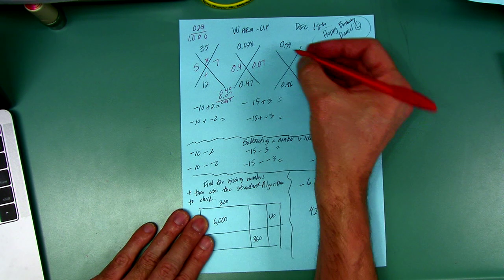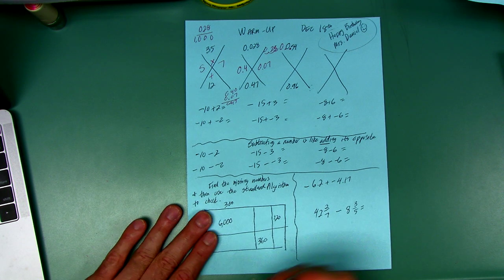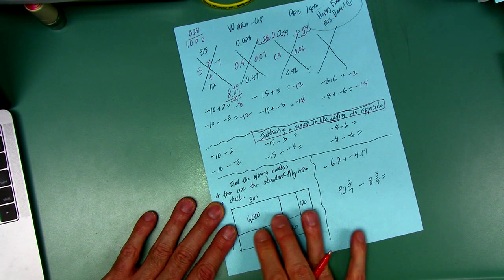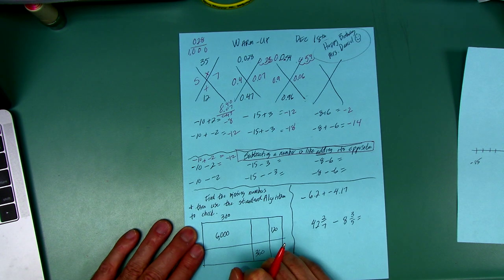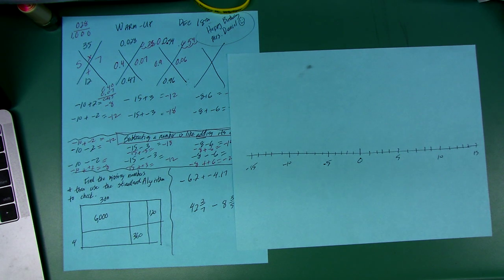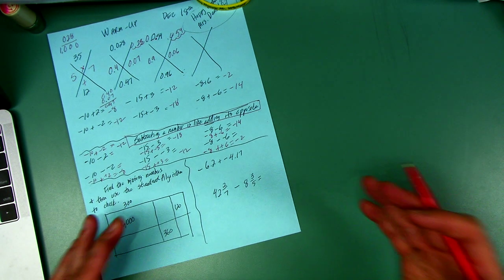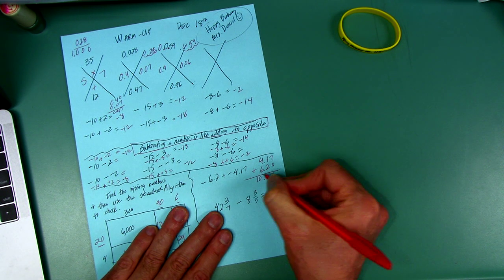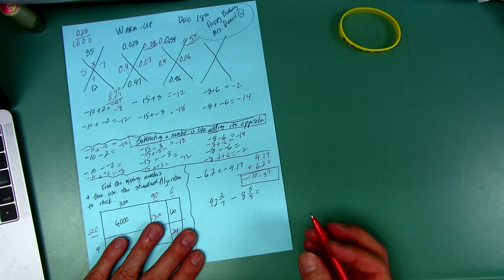WarmUpDec18Part2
Oooohhhh MAN! they were fighting me the past two days!  Just for that I might have to record a Science experiment just to show them.  This is part 2 of the WarmUp for Friday, Dec 18, the last day of school for 2020!  Go , gitter done! :-)